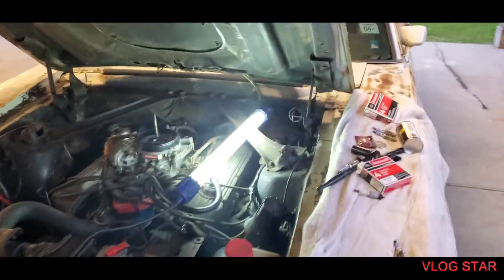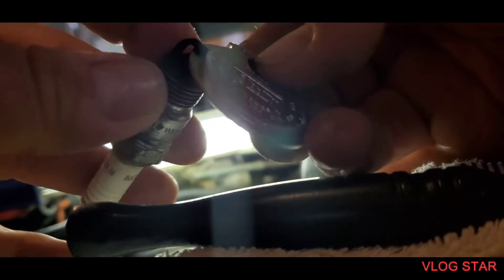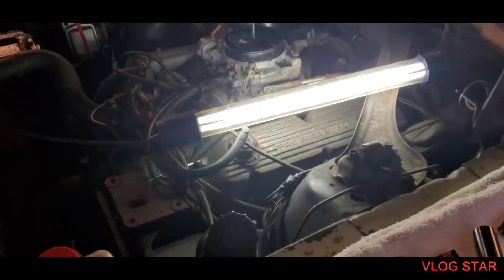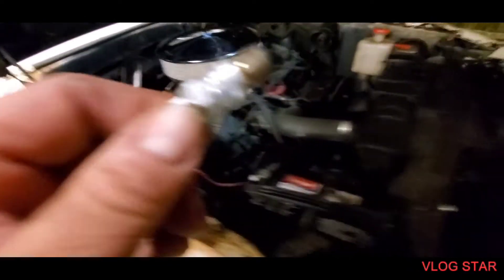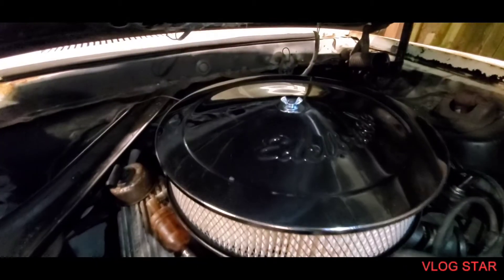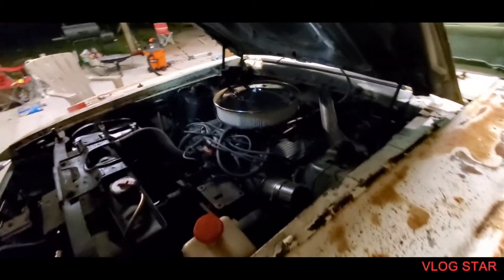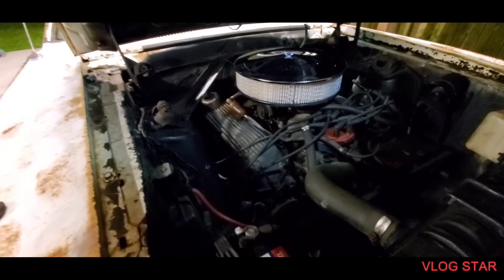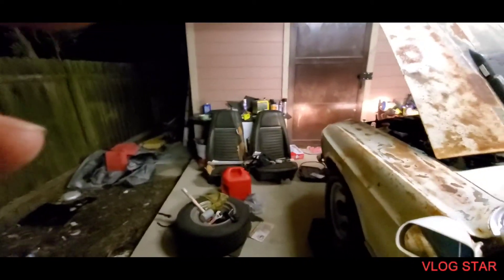1970 Mach1 First Start, New Spark plugs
video 4 of my journey to restore the 1970 Mach1 Mustang spark plug change, new power steering belt, new air filter. Start up.